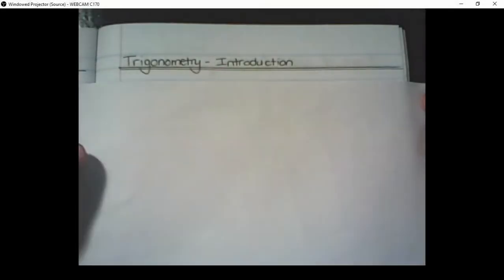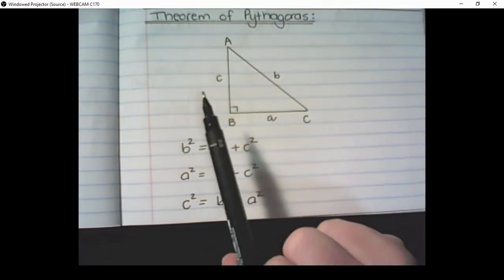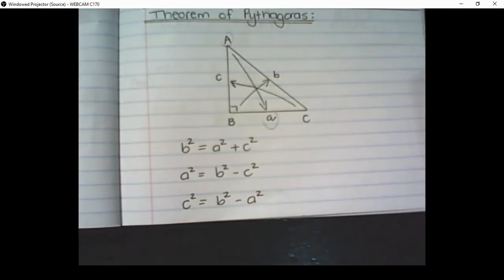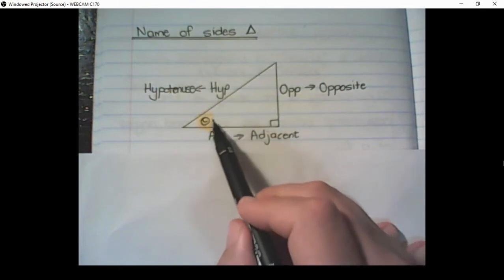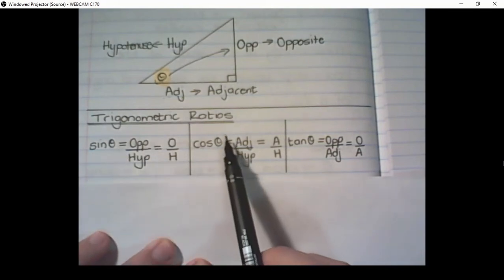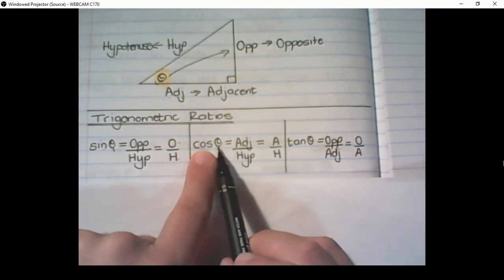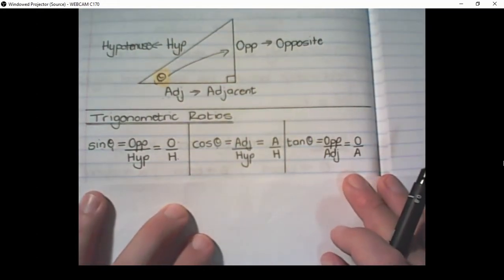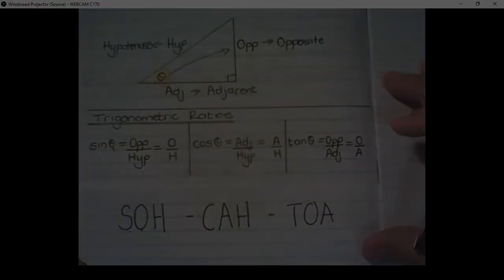Introduction to Trigonometry (Grade 10 Mathematics)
Learn what sine, cosine and tan mean in trigonometry, the trig ratios! An easy to follow tutorial!

This is a revision video for Grade 10 Mathematics to help you prepare for Paper 2 in the final examinations (NSC, CAPS)